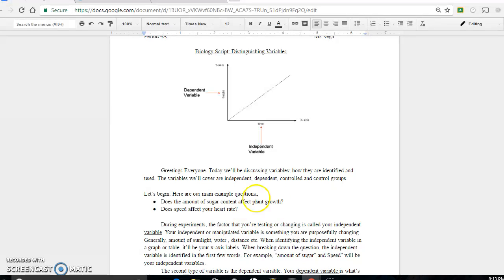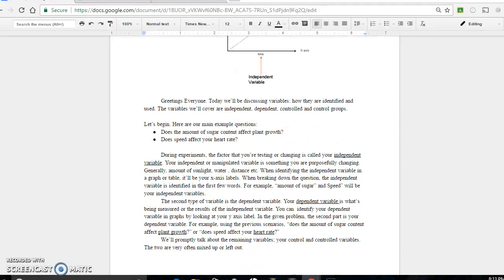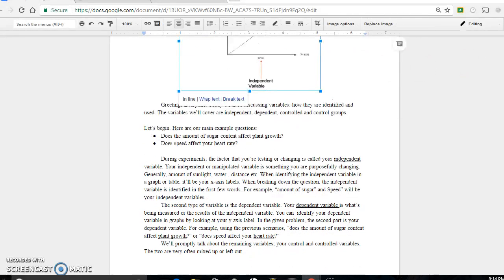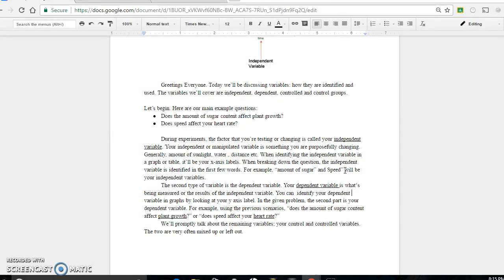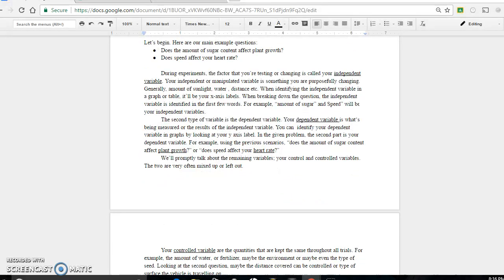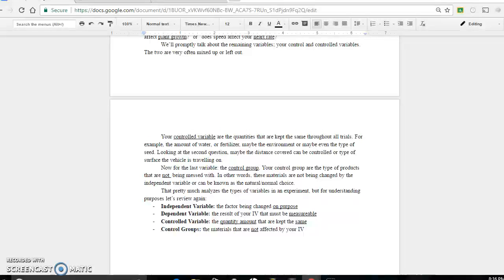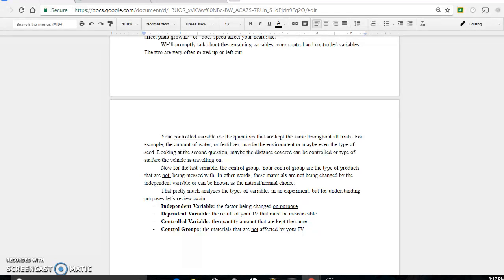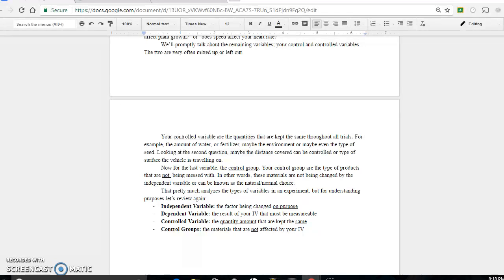Distinguishing Types of Variables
Hello Viewers! I really hope this video helped clarify any confusion about the types of variables in experiments. Sorry for any words or senteces I stumbled upon on. Thank you for listening!